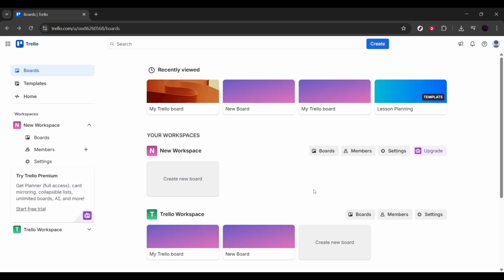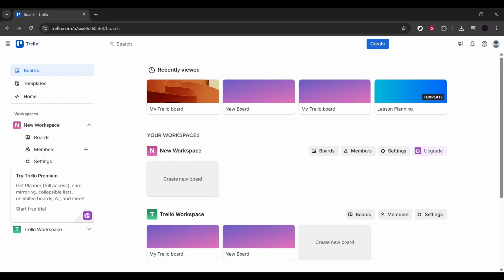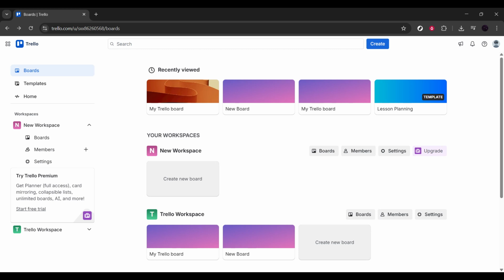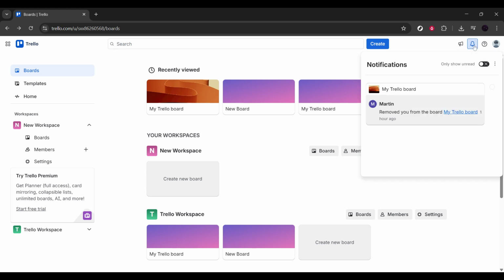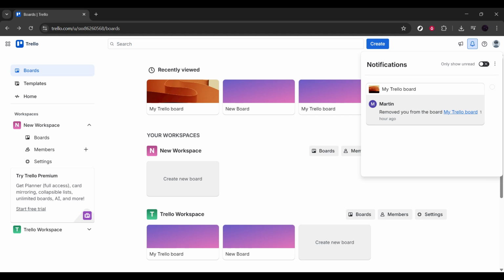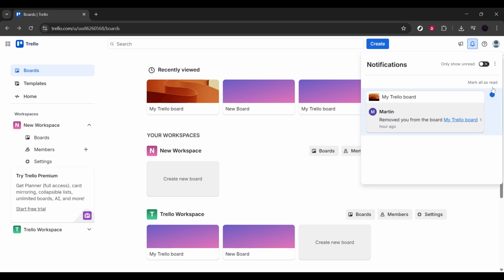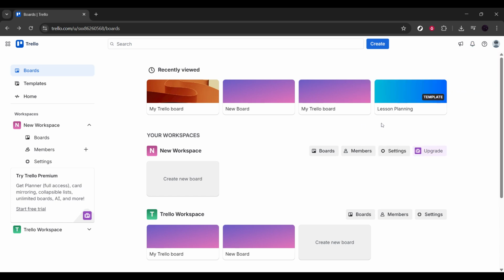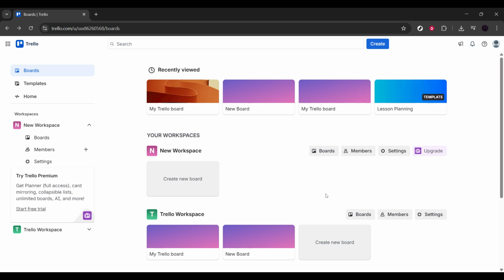How To See Your Trello Notifications (2026 Easy Guide)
Learn how to quickly find and check your notifications in Trello so you never miss important updates. This easy step-by-step guide walks you through exactly where to click and what to look for.

Timestamps:
0:00 Introduction
0:20 Go to Trello and log in
0:42 Navigate to Boards page
1:05 Click the bell icon
1:32 Review your notifications
2:10 Open a notification